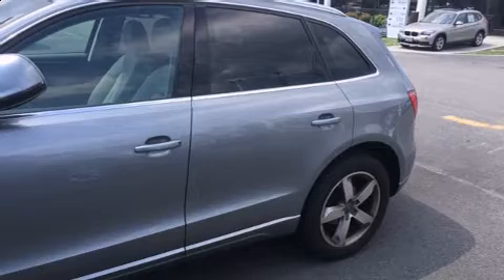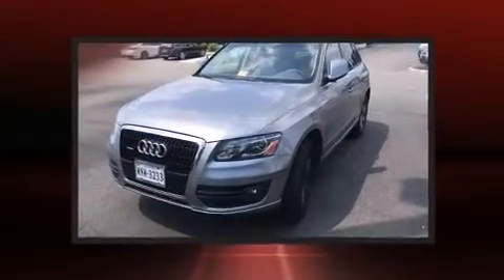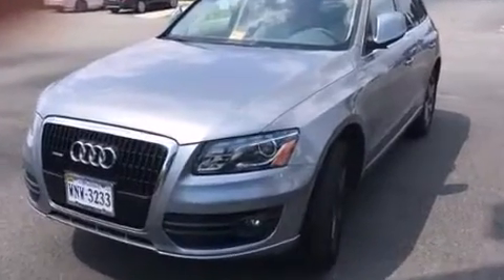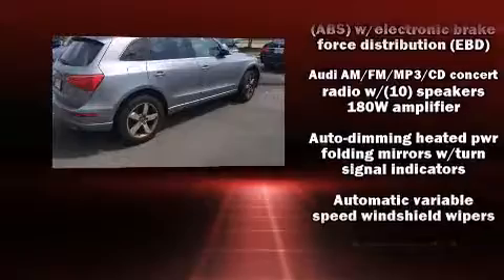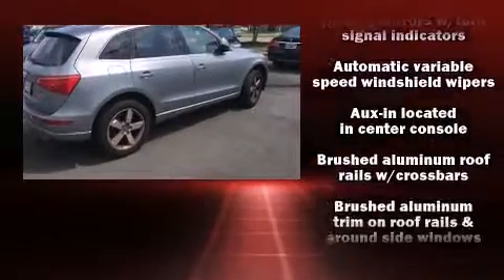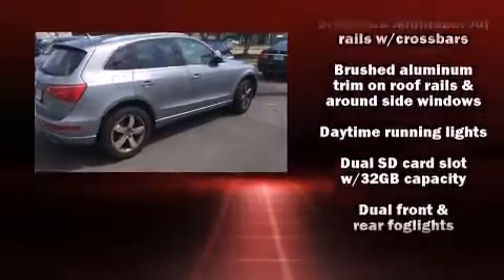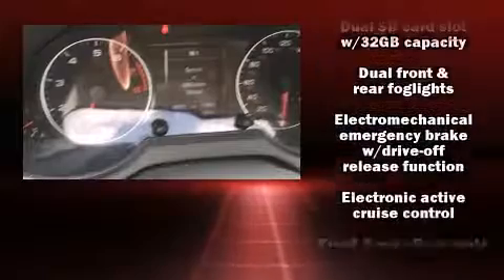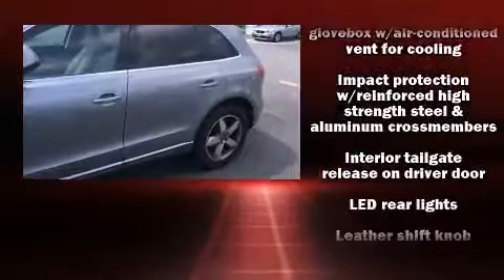2010 Audi Q5 3.2 Premium (Tiptronic) in Richmond, VA 23294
Richmond BMW
8710 Broad St.

Experience driving perfection in the 2010 Audi Q5. With fewer than 50,000 miles on the odometer, this 4 door sport utility vehicle prioritizes comfort, safety and convenience. Under the hood you'll find a 6 cylinder engine with more than 270 horsepower, and for added security, dynamic Stability Control supplements the drivetrain. Audi prioritized practicality, efficiency, and style by including: power front seats, a leather steering wheel, front bucket seats, front and rear air conditioning, front fog lights, turn signal indicator mirrors, and remote keyless entry. Audi ensures the safety and security of its passengers with equipment such as: dual front impact airbags, front SIDE impact airbags, traction control, brake assist, a security system, and 4 wheel disc brakes with ABS. You'll never lose visibility with rain sensing wipers, which activate automatically when the drops start to fall. Our sales staff will help you find the vehicle that you've been searching for. We'd be happy to answer any questions that you may have. Stop in and take a test drive!